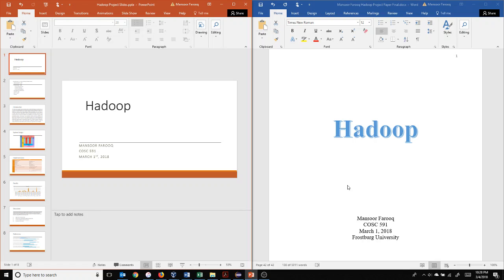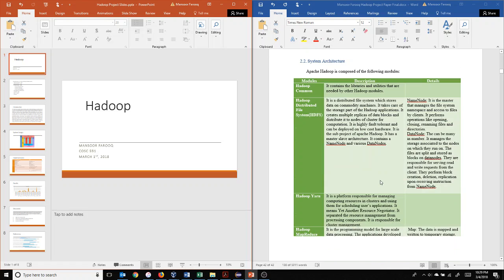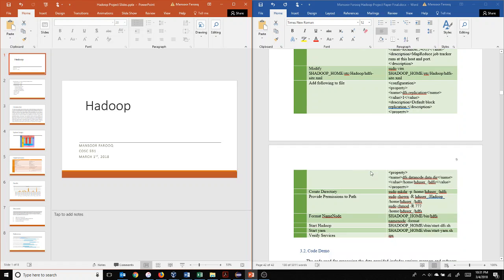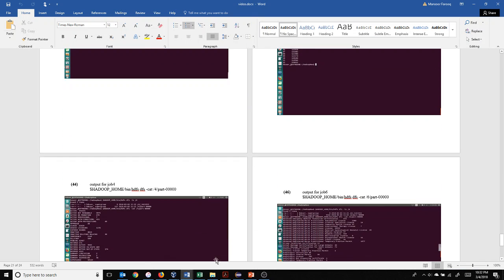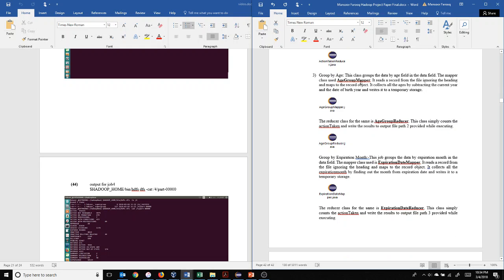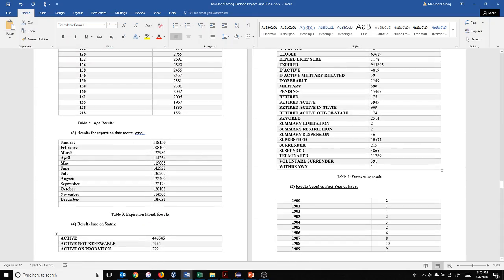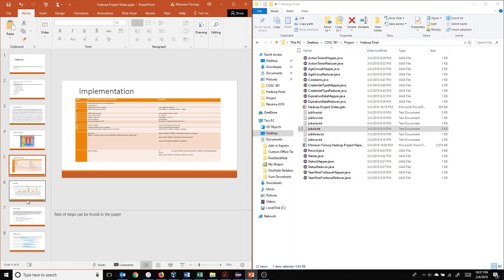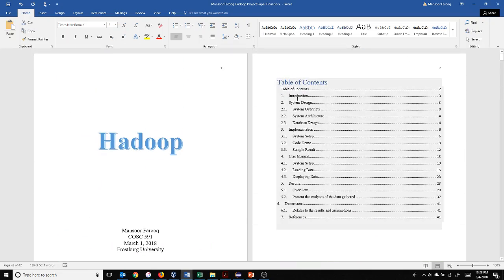Hadoop COSC 591